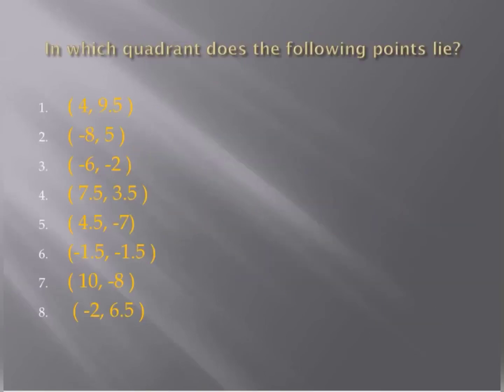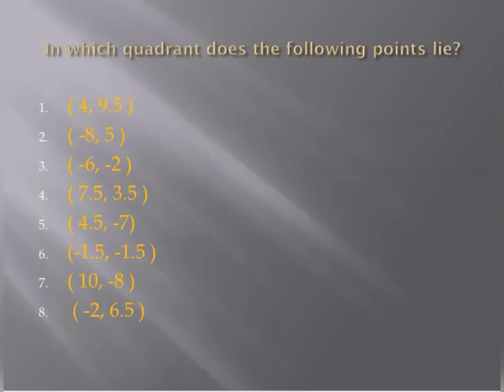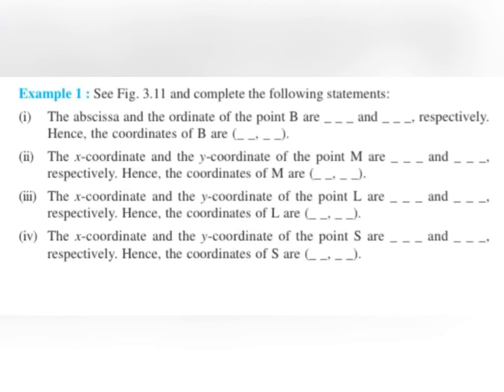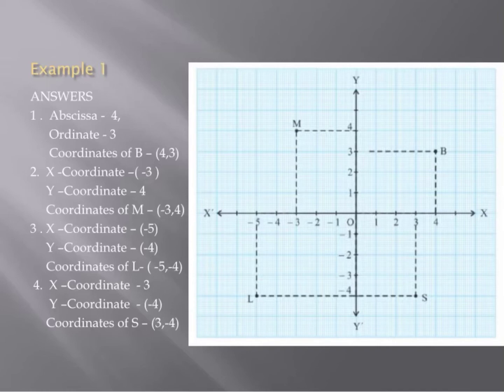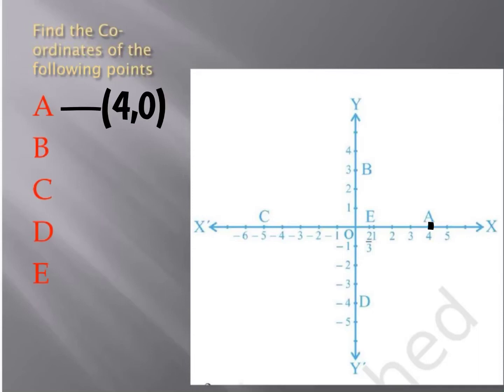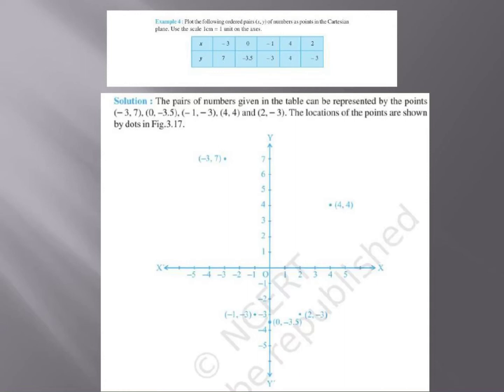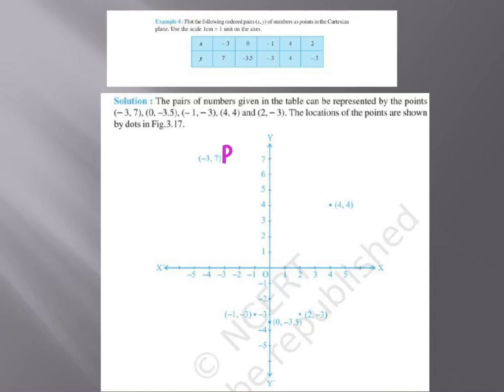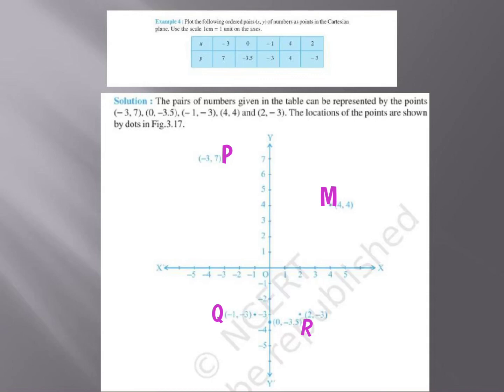Std 9 maths ch -3 Coordinate Geometry part 2